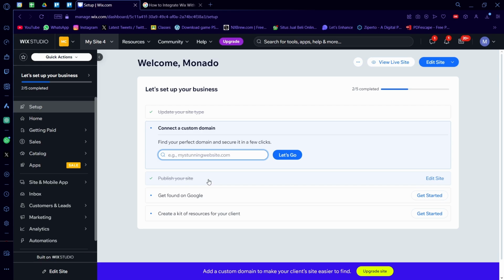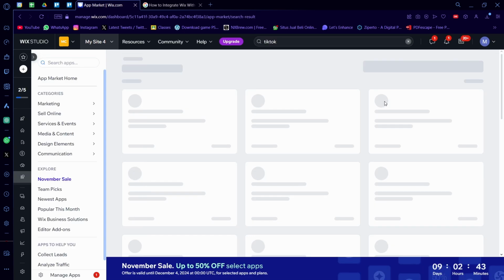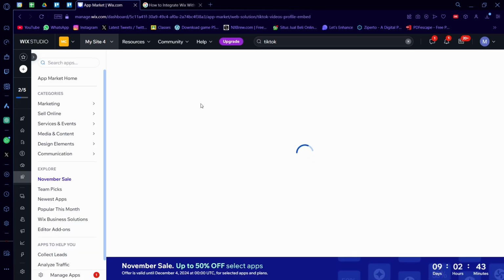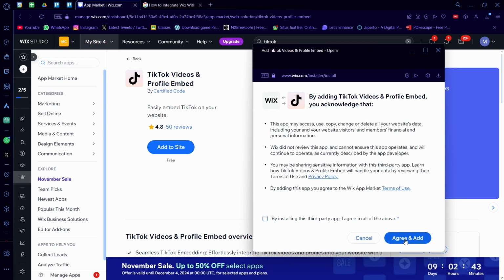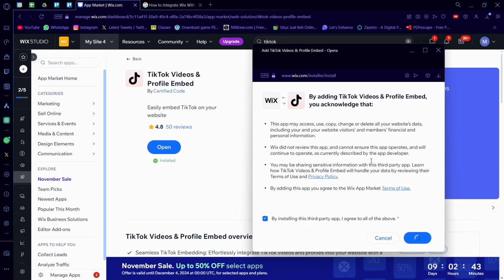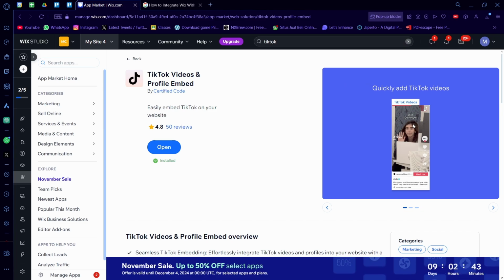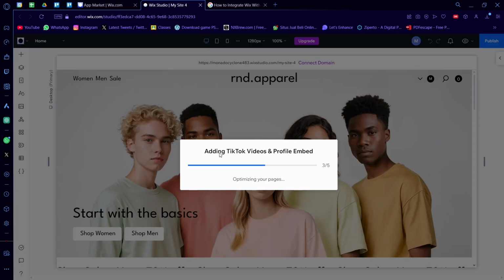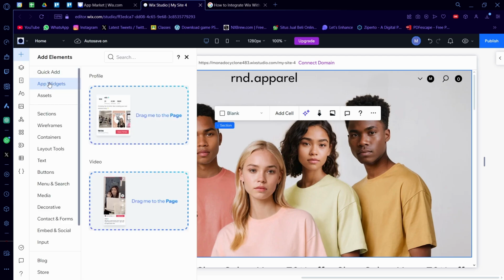How to Integrate Wix With Tiktok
If you are looking for a video about How to Integrate Wix With Tiktok, here it is!